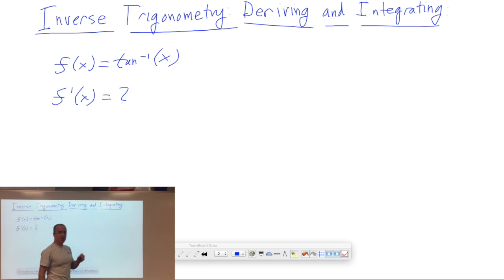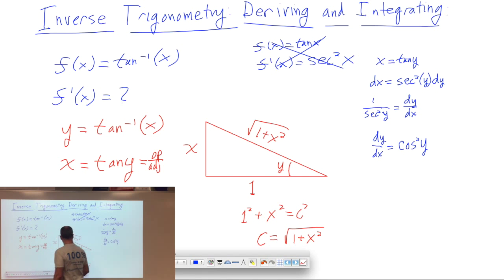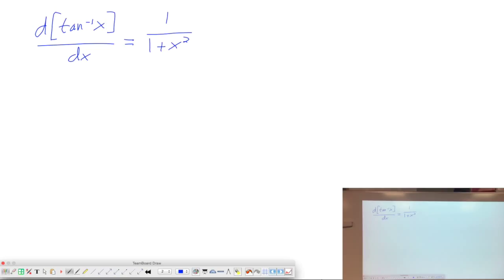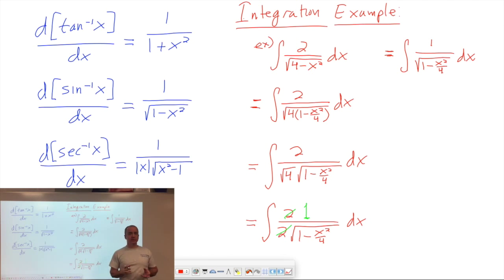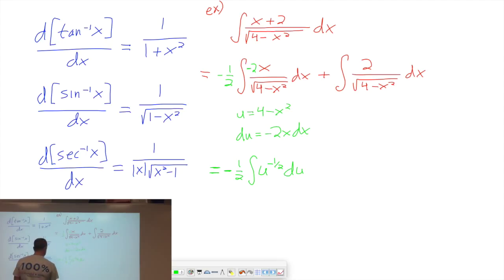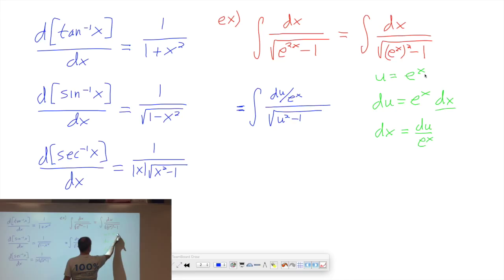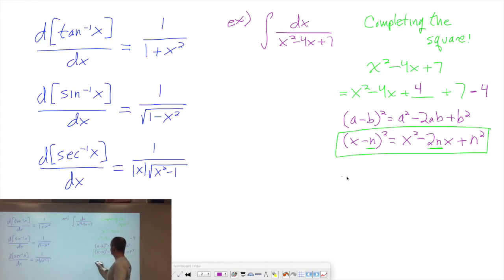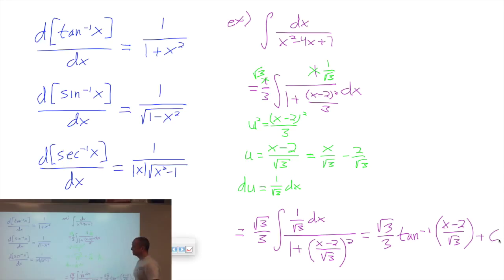2015 12 06 AP Calculus Deriving and Integrating Inverse Trigonometric Functions